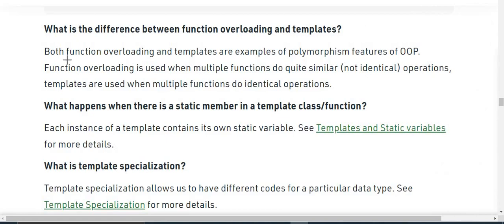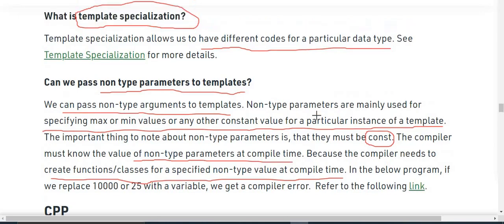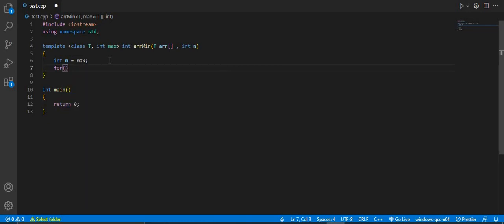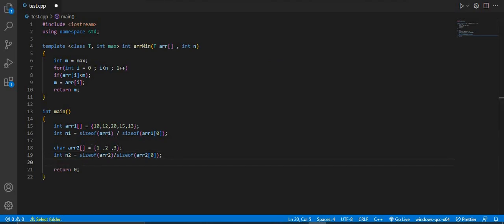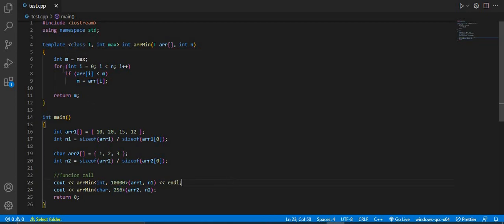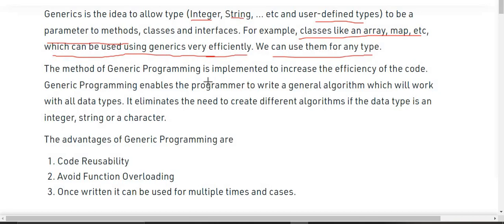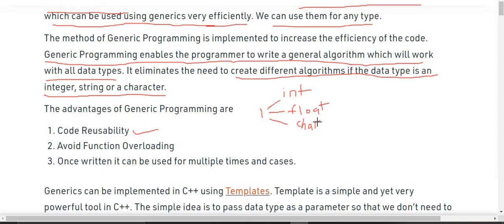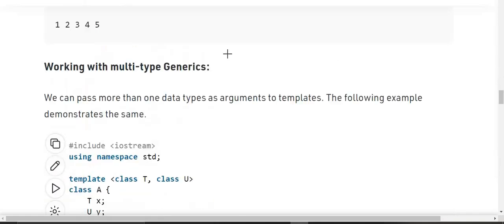Standard Template Library (STL) in C++ Lesson 3 | Introduction to Templates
This is Third of our C++ STL Tutorial series
The Standard Template Library is a software library originally designed by Alexander Stepanov for the C++ programming language that influenced many parts of the C++ Standard Library. It provides four components called algorithms, containers, functions, and iterators
Templates in C++ is an interesting feature that is used for generic programming and templates in c++ is defined as a blueprint or formula for creating a generic class or a function. Simply put, you can create a single function or single class to work with different data types using templates.